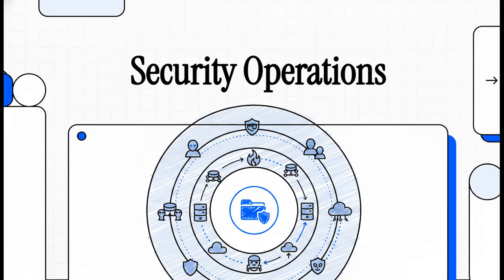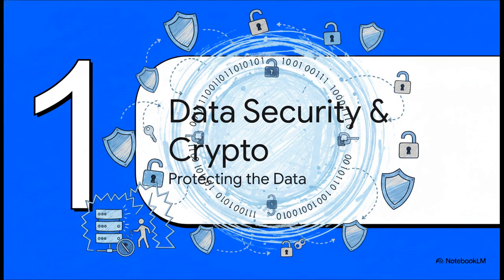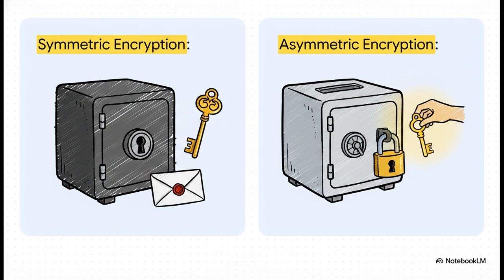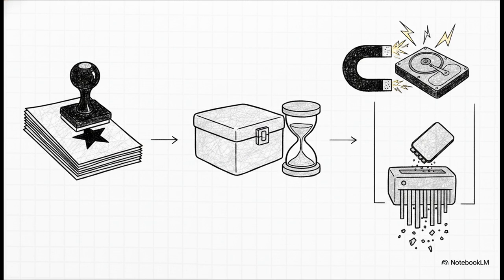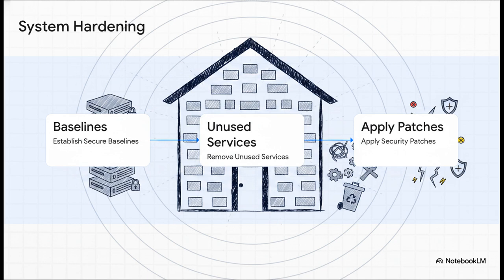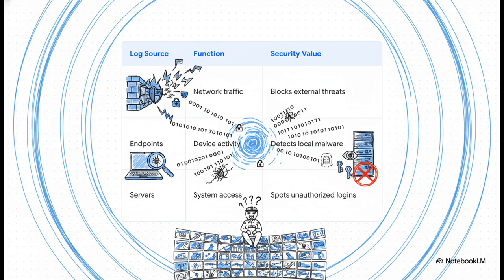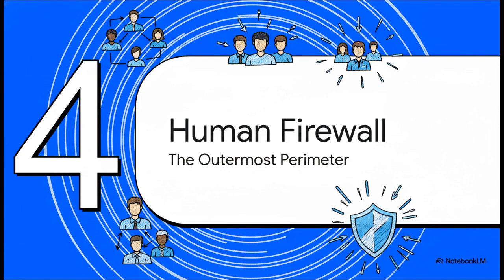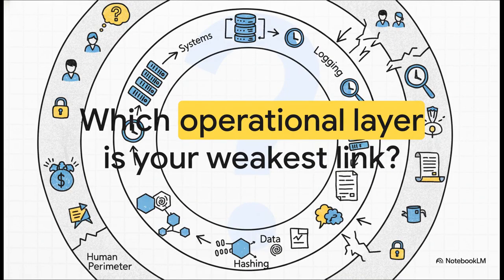Domain 5: Security Operations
Headline: Daily Defense: SecOps, System Hardening, and Data Protection
Description: Learn the operational hygiene required to keep an organization secure every single day
. This domain covers the practical tasks of a cybersecurity practitioner.
Data Security: Understanding the lifecycle of data and the difference between Symmetric/Asymmetric encryption and Hashing
System Hardening: How to reduce the "attack surface" by using configuration baselines and patch management
Operational Policies: Implementing AUP (Acceptable Use), BYOD, and Change Management
Logging & Monitoring: How SIEM tools help analysts correlate data and reduce "alert fatigue"
The Human Firewall: The critical importance of Security Awareness Training in stopping social engineering
. Why it matters: Domain 5 represents 18% of your score and focuses on the day-to-day skills needed to work alongside modern AI-driven tools